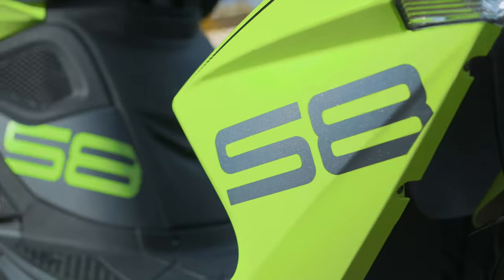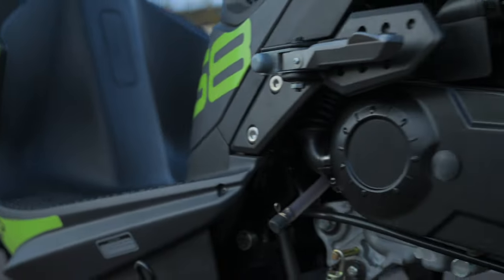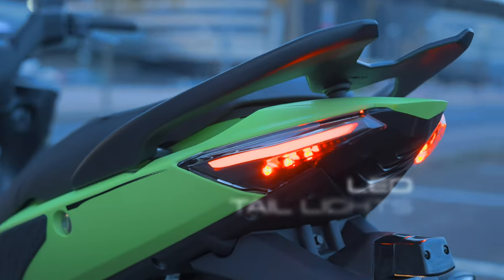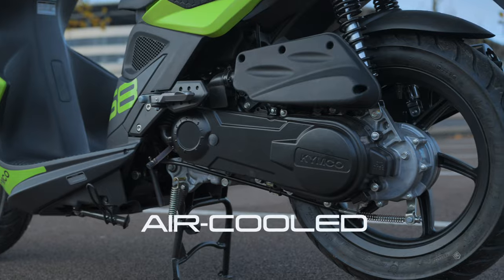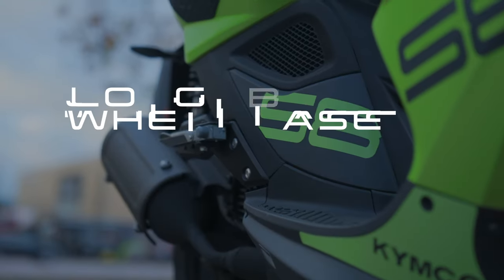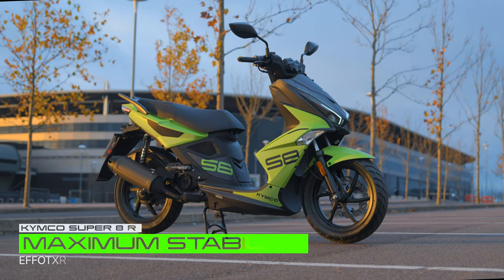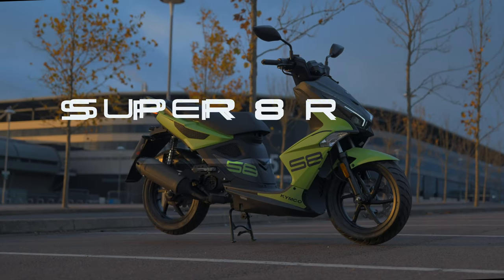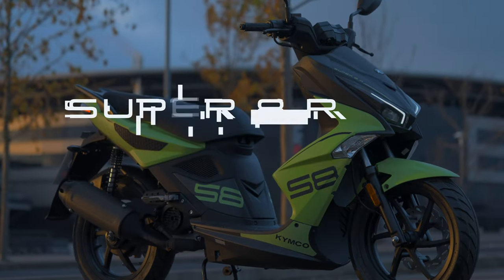KYMCO - Super 8 R Official Trailer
Discover the Super 8 R learner scooter from KYMCO. Learn the basics and new features on the top 10 rated 50cc scooter in the UK!